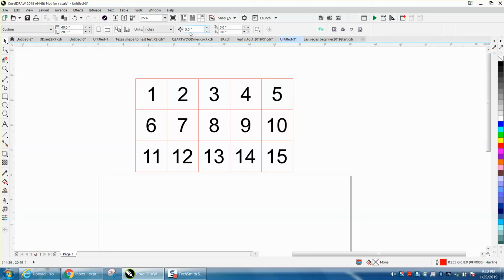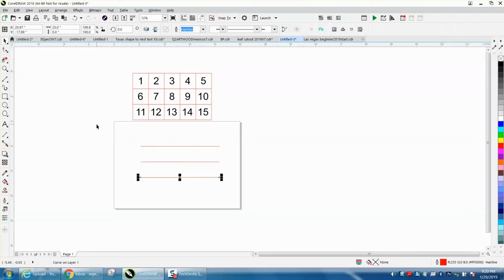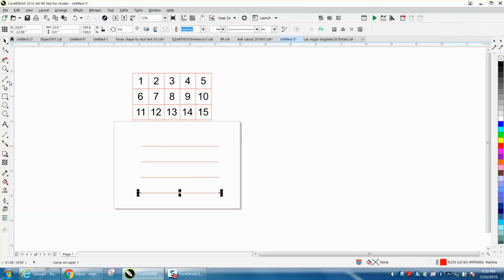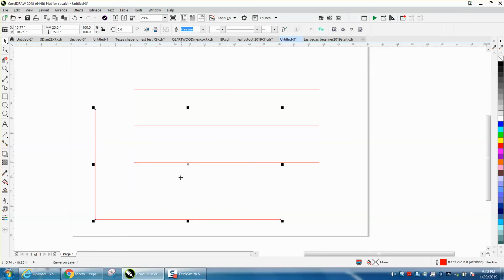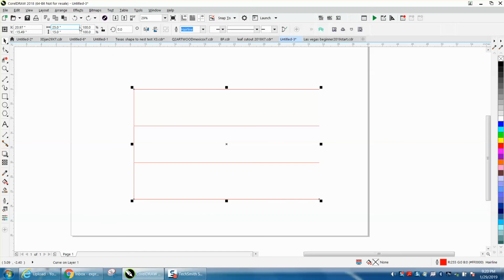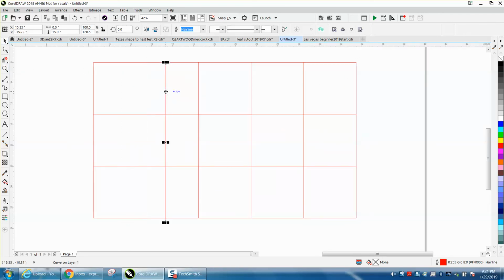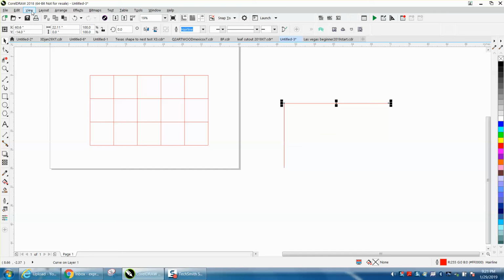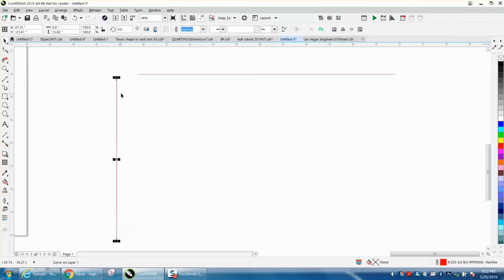Corel Draw Tips & Tricks Table Tool or not